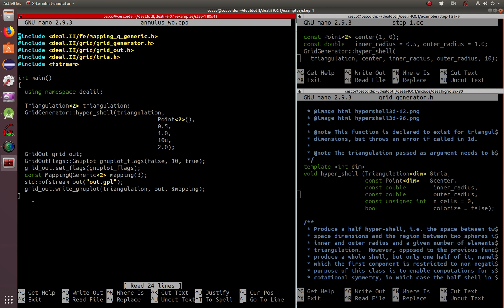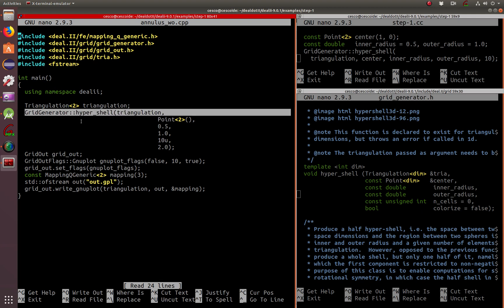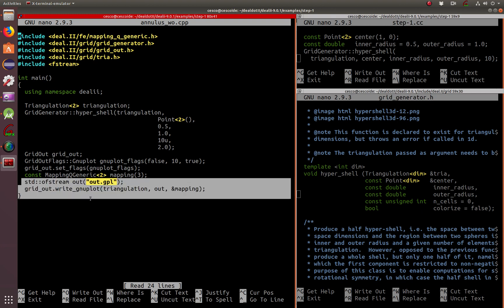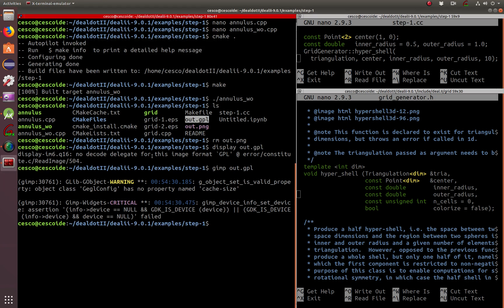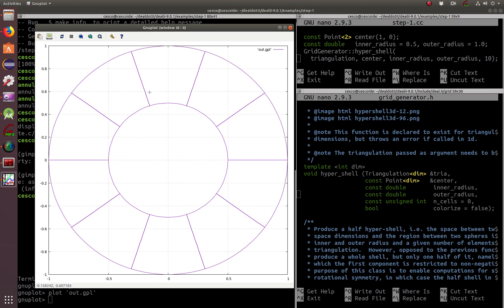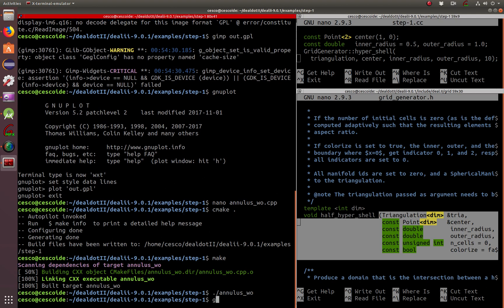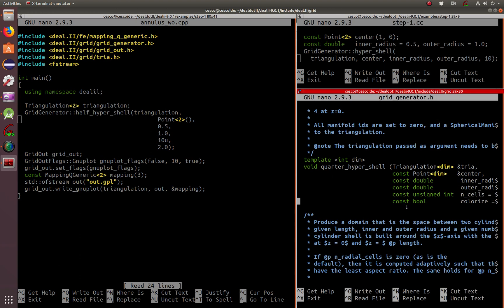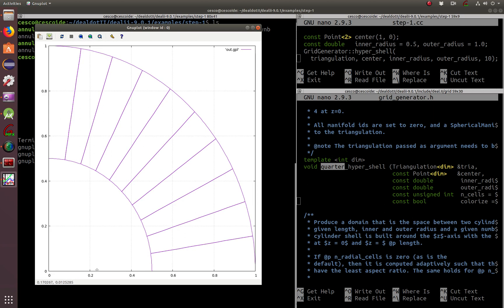Deal.II Tutorial 4: Working with meshes and the Finite Element Method library DEAL.II on Linux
In this tutorial we go over how to produce hyper shells, half hyper shells, and quarter hyper shells using the FEM library Deal.II.